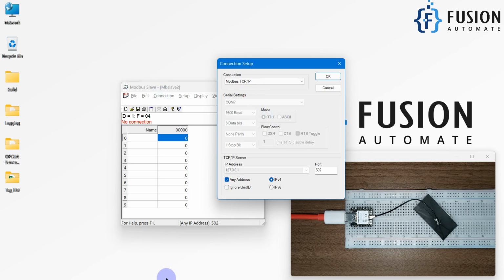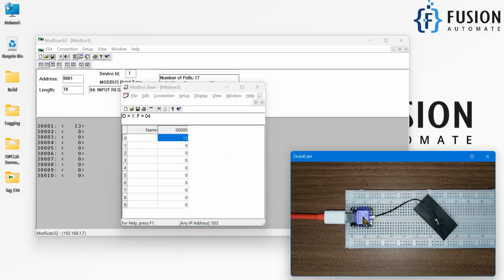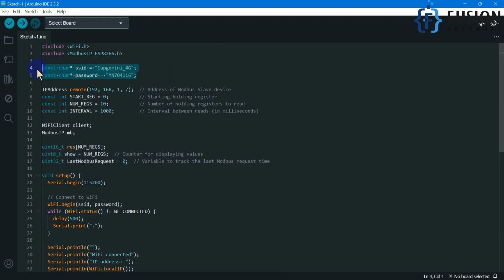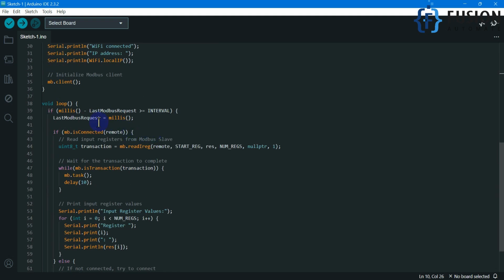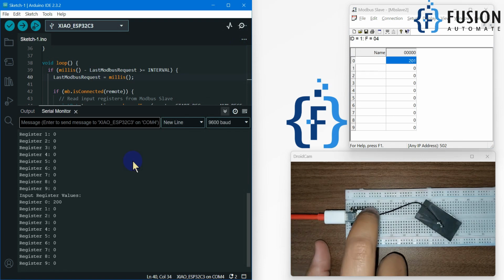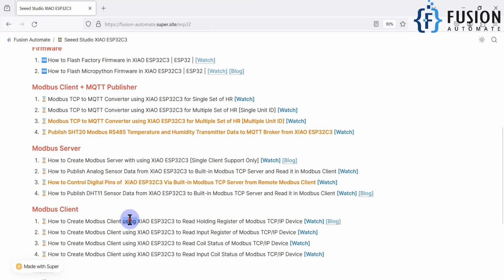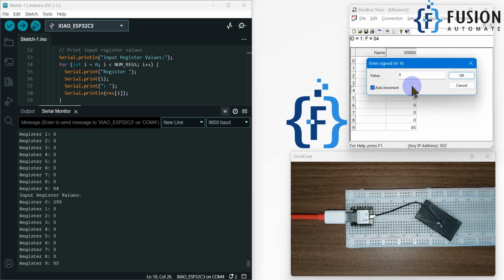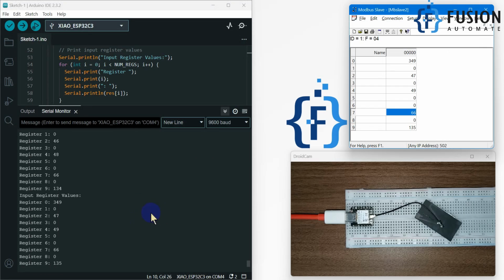How to Create Modbus TCP Client using XIAO ESP32C3 to Read Input Register of Modbus TCP/IP Device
Welcome to our latest tutorial on IoT connectivity! In this video, we'll guide you through the process of using the Xiao ESP32C3 board as a Modbus TCP client. Whether you're in a home network or an industrial setting, this solution enables you to remotely access input register data from any Modbus TCP server or device within your network.

In this comprehensive tutorial, we'll cover everything from setting up your Xiao ESP32C3 board with the Arduino IDE to configuring it as a Modbus TCP client. You'll learn step-by-step how to establish a connection with a remote Modbus TCP server and retrieve input register data seamlessly.

Key topics covered in this tutorial include:
📌Introduction to Modbus TCP communication protocol
📌Setting up the Xiao ESP32C3 board with the Arduino IDE
📌Configuring the Xiao ESP32C3 board as a Modbus TCP client
📌Establishing a connection with a remote Modbus TCP server
📌Reading input register data remotely using the Xiao ESP32C3 board

Whether you're a hobbyist, a DIY enthusiast, or a professional in the IoT industry, this tutorial provides valuable insights into leveraging the Xiao ESP32C3 board for remote Modbus TCP communication. Join us as we explore the endless possibilities of IoT connectivity!